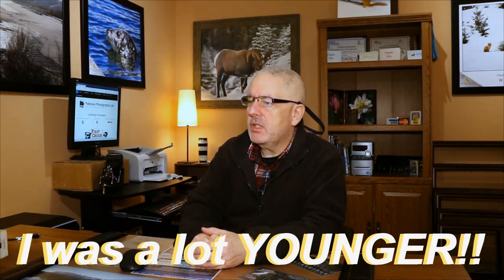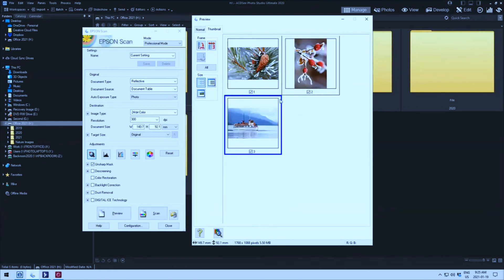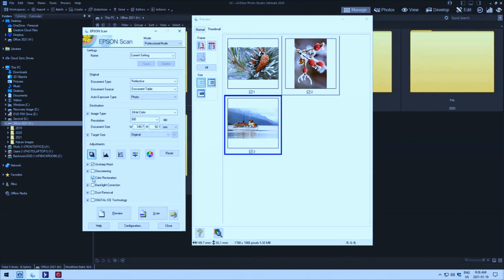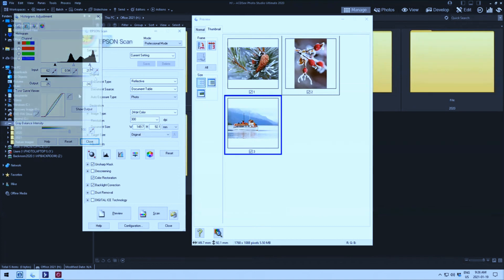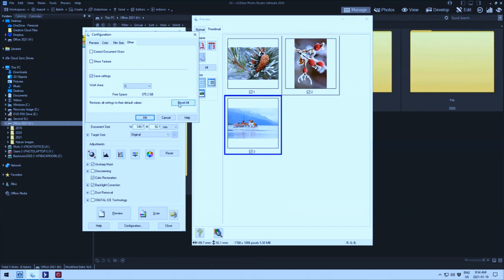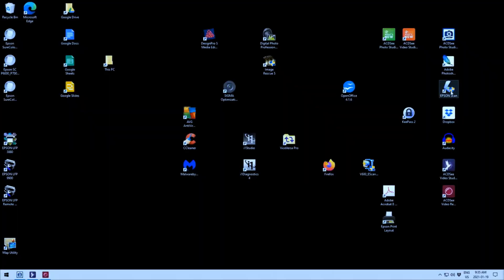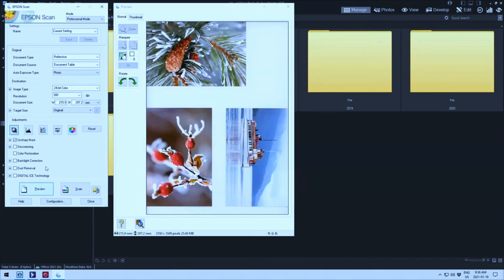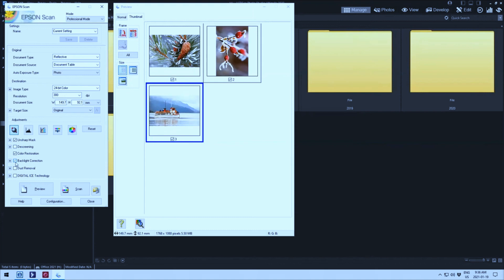Speed up your Epson Scanner. Make it as good or better than new!!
in 2021 I posted a video on how to make your Epson scanner faster.  People complained that the video was too long. Even with it being free information they had to complain about it.  This week as I was snowed in I decided that I would reissue the video cut down in length for the complainers.

SO if you want to find out one way of repairing your slow Epson scanner watch the video above.  If you want the longer video where I talk about other things that I checked here is the

I started my photography journey in 1985. For over 39 years, I've been working as a professional photographer. I've run a photo studio in Southern Alberta, Canada, for most of that time, offering a variety of services. Alongside the studio, I also own and manage a full-service photo lab that caters to my printing needs and those of other photographers.

In the past two decades, I've had the privilege of teaching and mentoring thousands of aspiring photographers worldwide. My aim has always been to assist them in capturing better images, finding joy in photography, and either starting or expanding their photography businesses. Through this YouTube channel, I continue to share my knowledge and experiences with my audience, providing valuable insights to help you "GET BETTER PICTURES."